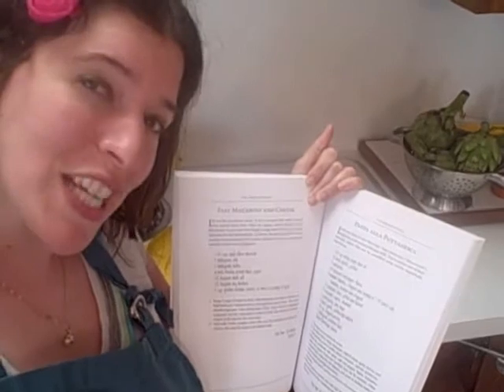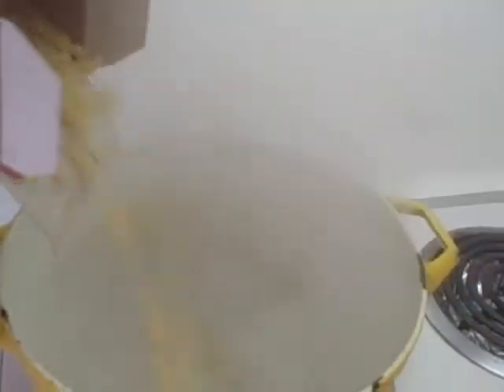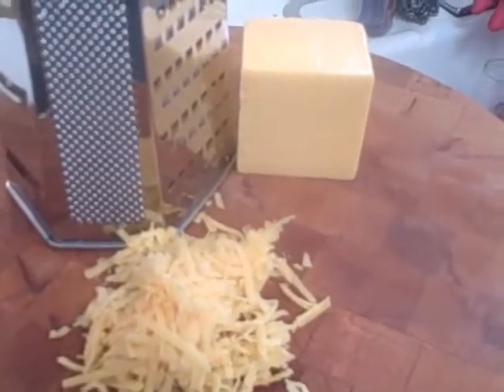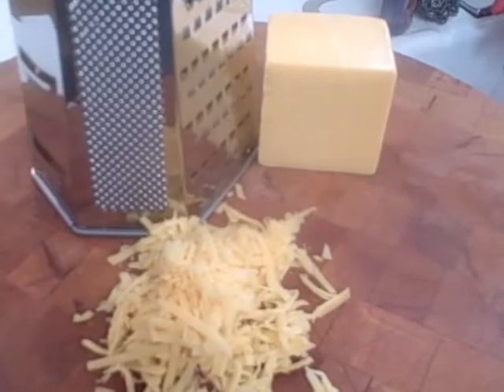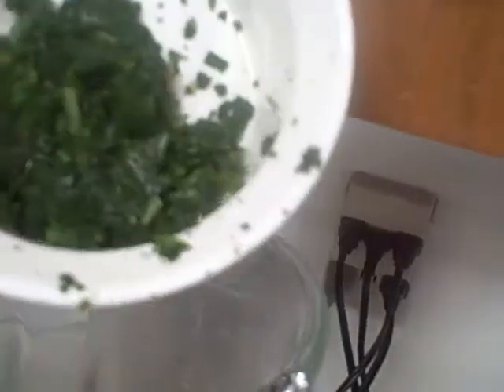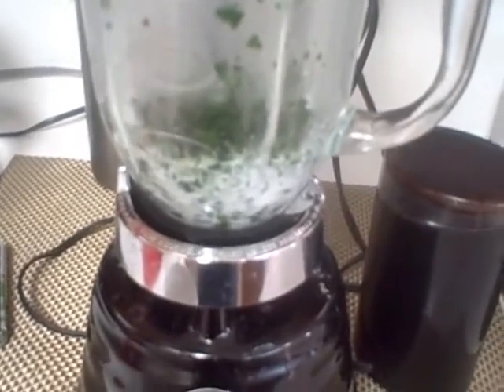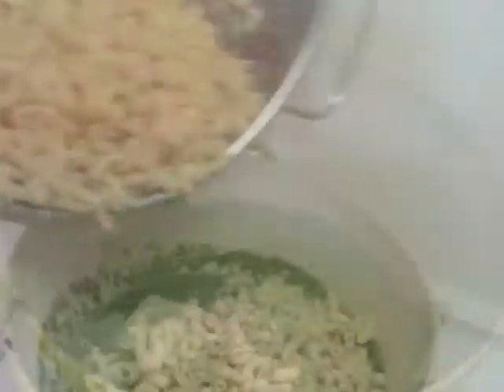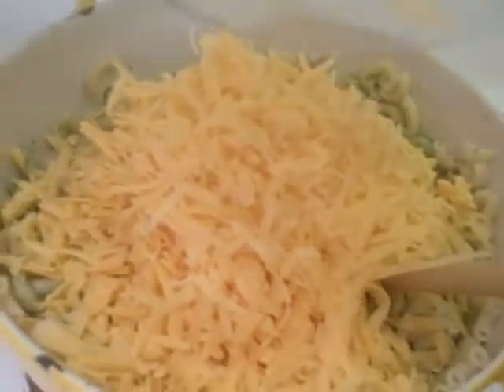Lazy Gourmet "Ditch the Box" Mac & Cheese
1 # elbow noodles, 1/3 c milk, 1 c defrosted spinach, 4 T butter, 1 tsp onion powder, 5 c shredded cheddar.